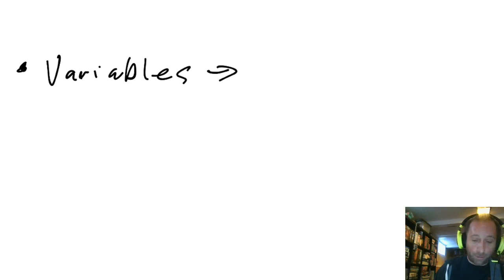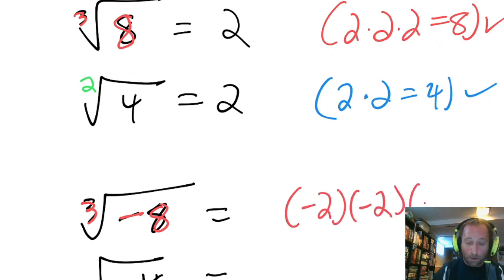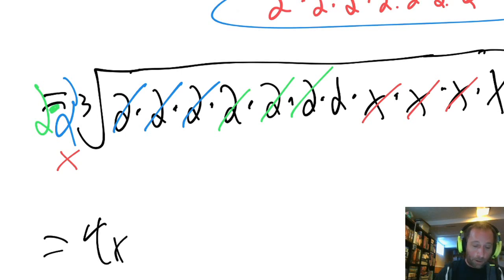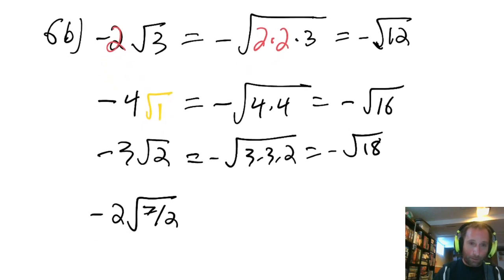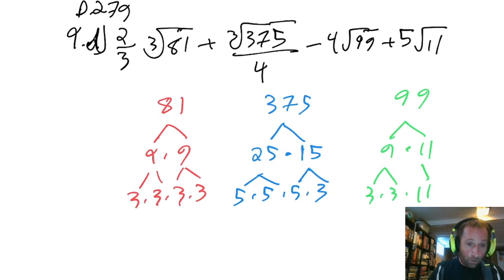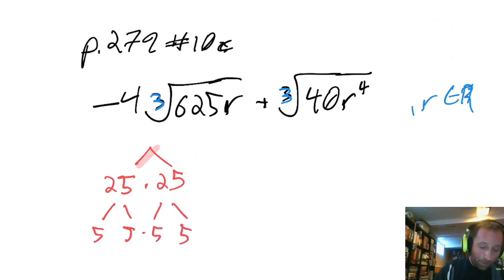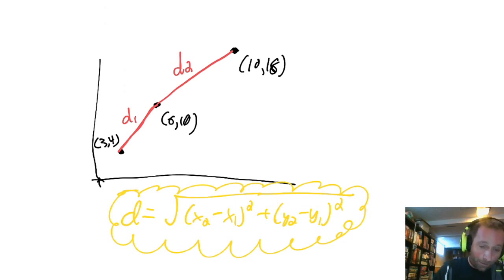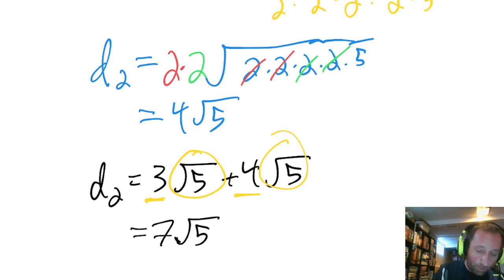Pre-Calculus 11 AMA (5.1)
Extra help for chapter 5.1 in Pre-Calculus 11, WNCP